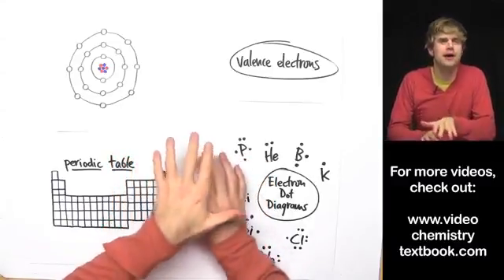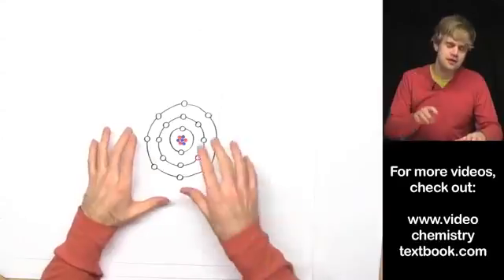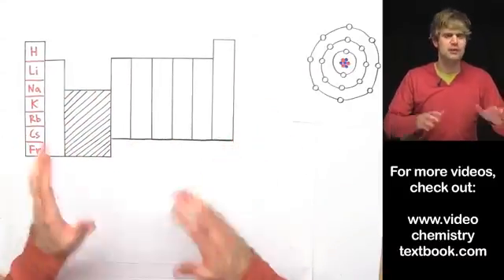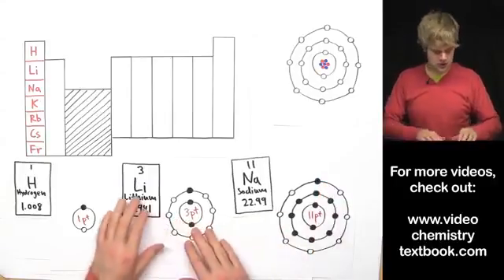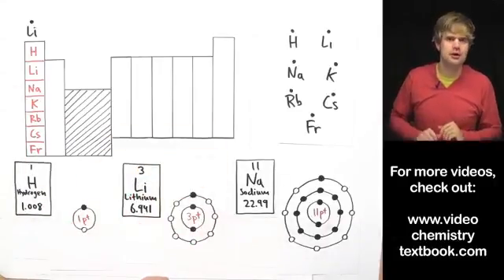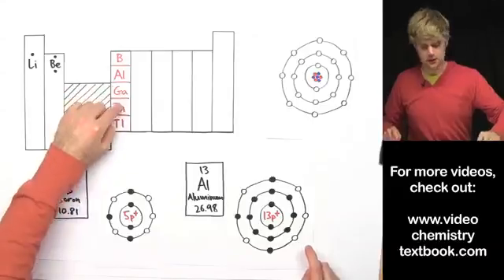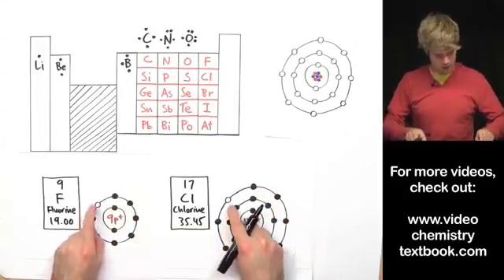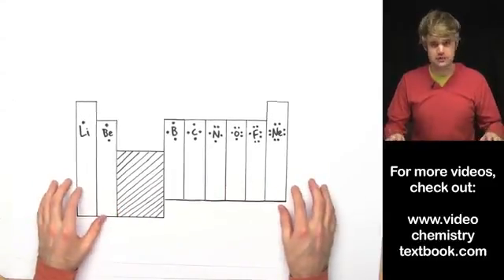1.4.3 (7) - 2 - Valence Electrons and the Periodic Table (Engl)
Tyler DeWitt - National Science Foundation Fellow - Graduate Resident Tutor at M.I.T. (Massachussets Institute of Technology) - Educational Foundation of America’s Teaching for Experience program - Project manager to develop new K12 science curricula for the state of Florida, U.S.A.